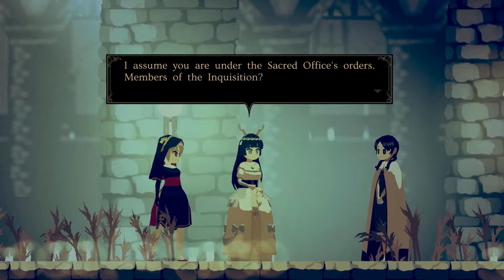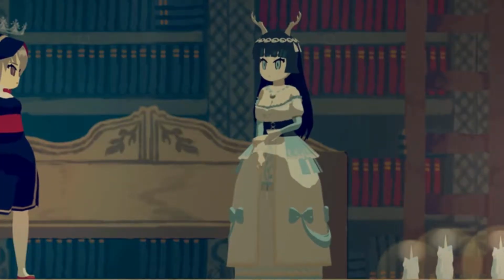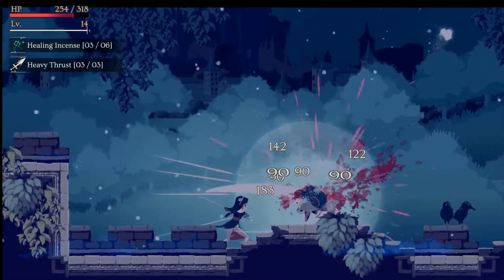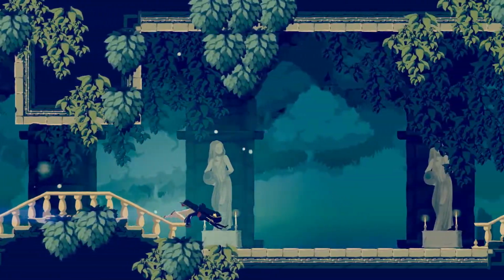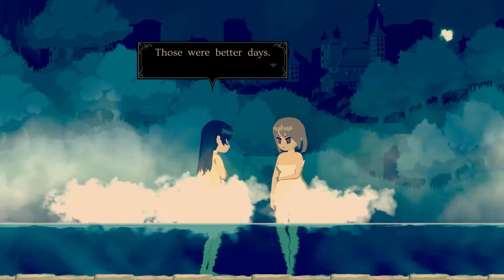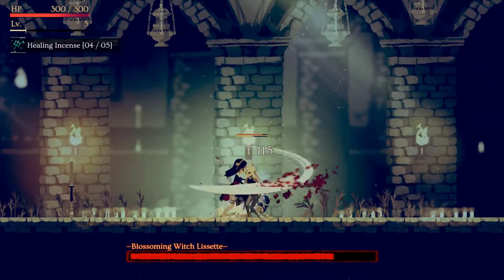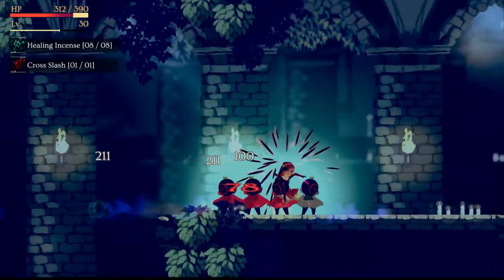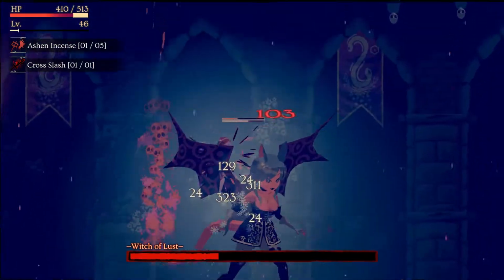Minoria Review: Charming But Disappointing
In order to skip spoilers skip to 10:04 in the video.

Minoria is a 2D metroidvania from Bombservice the devolpers of the Momodora series. Minoria follows Sister Semillia and Sister Fran on a hunt to defeat some witches and protest a princess.